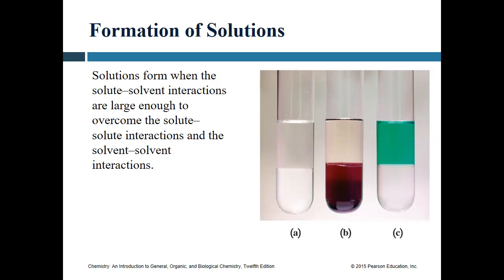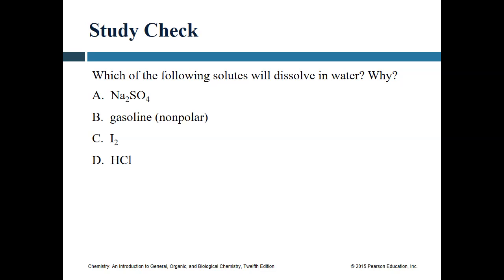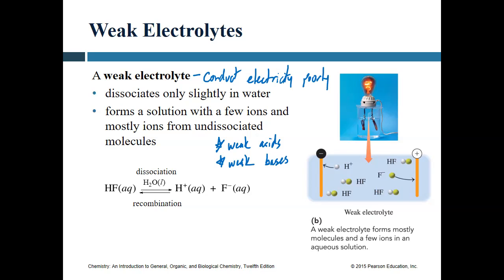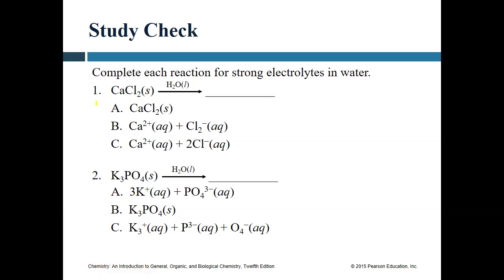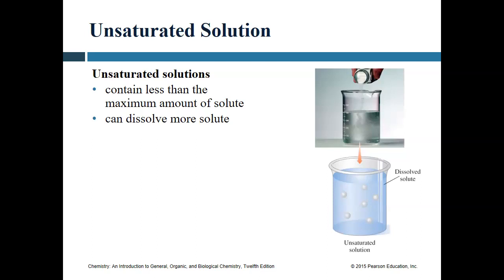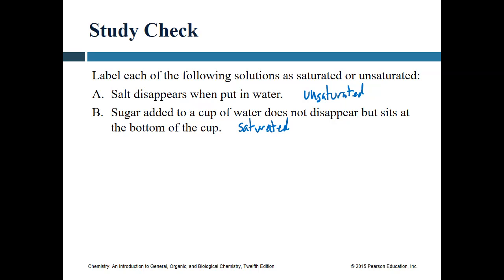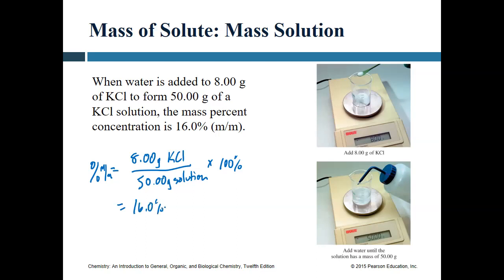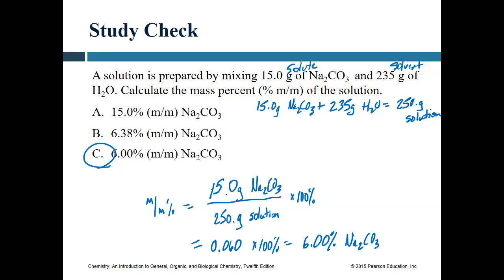Chapter 9, part 1: Classifying Solutions by Type and Percent Concentrations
In this video, we look at classifying solutions based on their ability to conduct electricity (electrolytes) as well as by the relative amount of solute dissolved (saturated vs. unsaturated).  We conclude by looking at a class of concentration calculations centered around percent values (mass/mass %, volume/volume %, mass/volume %).